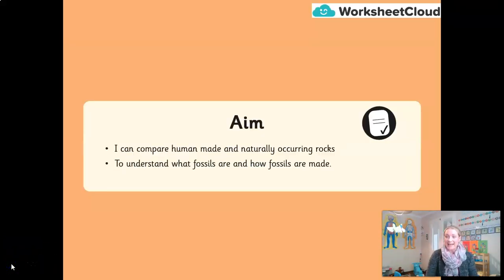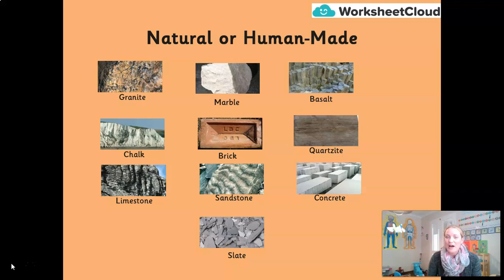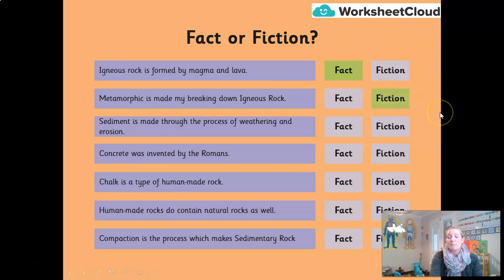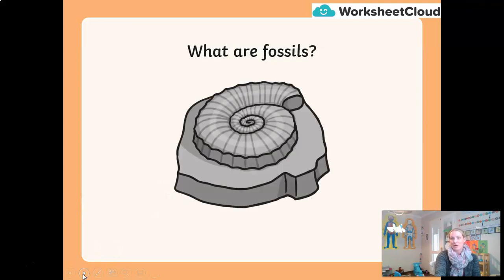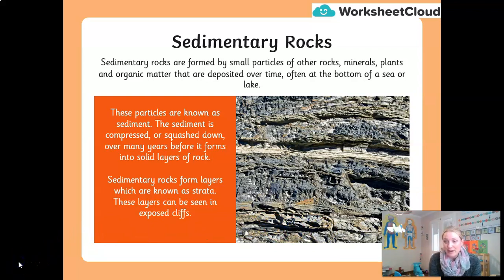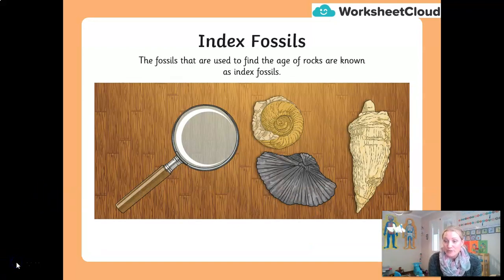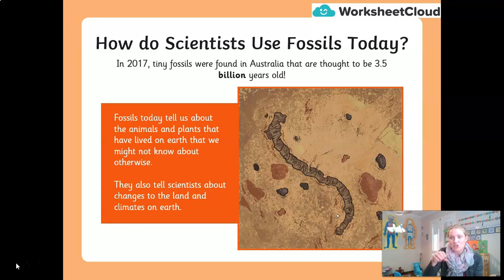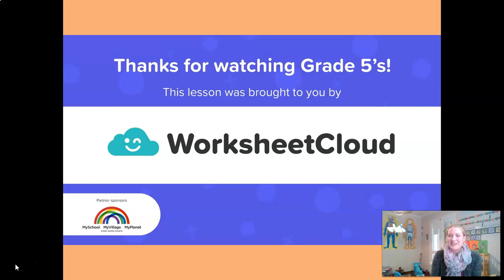Grade 5 - Natural Science - Rocks and Fossils / WorksheetCloud Video Lesson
In this Grade 5 Natural Science video lesson we will be teaching you about Rocks and Fossils.